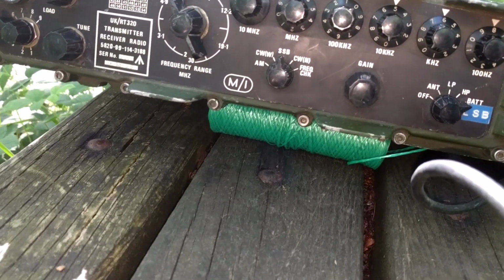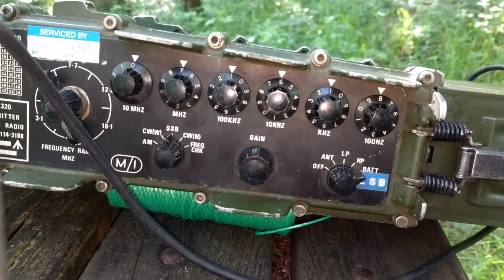FIELD TESTING a Clansman 320 using NVIS technique in dense Woodland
I took a hike out in local woodland with the British Military HF radio and a wire dipole for 40m. Today's challenge was to make at least 1 contact within the British Isles. Although I'm not a prepper it was interesting to understand the practically of operating a green radio in such conditions.